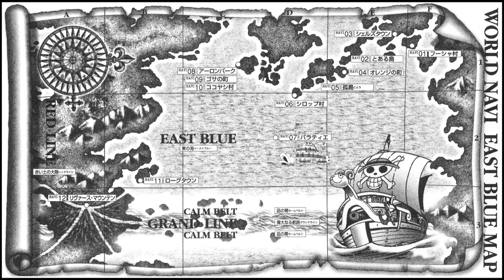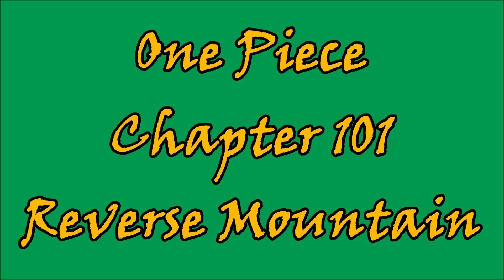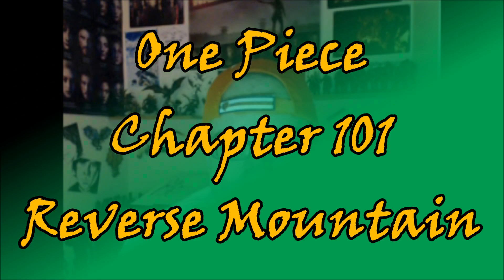One Piece Chapter 101 Review - Reverse Mountain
Chapter Question: When you read a book do you like to have maps for some visualization?

Luffy thinks the light from the lighthouse should not disappear. Nami reminds Luffy why she is the navigator, guiding the way to the Grand Line is her job. Later, Nami reveals to the rest of the Straw Hats that the entrance to the Grand Line is Reverse Mountain on the Red Line, most to the shock of everybody thinking it might be impossible to climb a mountain with a ship. Zoro wondering if the map is accurate as she stole it from Buggy but Luffy on the other hand looks excited to go to that "magic" mountain. Zoro suggests entering the Grand Line from the south, shocking Luffy, the captain explains that they must enter from the mountain because it is "cool", much to Nami's dislike at Luffy's answer.
Suddenly the weather calms down, surprising everybody, especially Nami. She explains that they need to head toward the storm in order to arrive at the entrance. Soon, she realizes that they are in the Calm Belt and that they are in trouble because there is no wind. Nami, nervous about the outcome, orders everybody to row, prompting Usopp to remind her that it is not a rowboat. Nami explains that the Grand Line is surrounded by two seas, them being the Calm Belt, a sea without any wind or currents.

The ship starts shaking, confusing everybody that it might be an earthquake. Soon, the crew realizes that they are surrounded by Neptunians. After a moment with the Neptunians, the crew is back to the storm, Nami reminding Zoro why they need to use the entrance, Zoro now agreeing with her.

Nami than understands why they have to head for the mountain, explaining that the waves from the four seas gather there to create a stream. The stream would push the mountain's canal and when the water has reached the mountain's peak it will push back to the Grand Line. The only problem is controlling the rudder to avoid the ship to sink. Luffy on the other hand does not understand and Sanji is amazed by Nami's navigation skills.

After awhile, they see a big shadow ahead, being the Red Line surrounded by fog. Sanji and Usopp take hold of the rudder. While turning the heavy rudder to avoid getting off route, it accidentally breaks. Luffy has no choice but to transform into a rubber balloon to avoid hitting the gate. After a brief moment of suspense, the crew is finally back in track, cheering for their accomplishment.

The crew is amazed as they soon see the Grand Line.